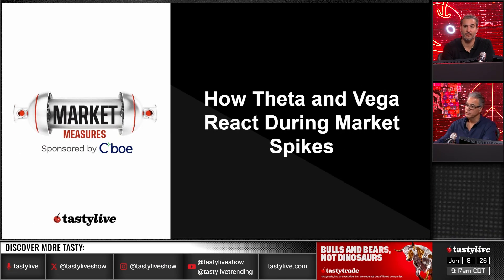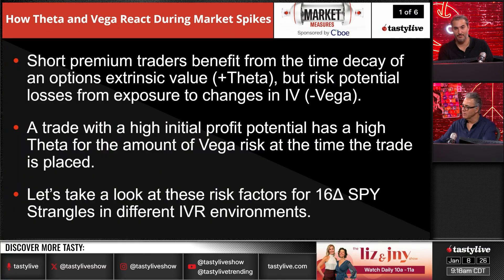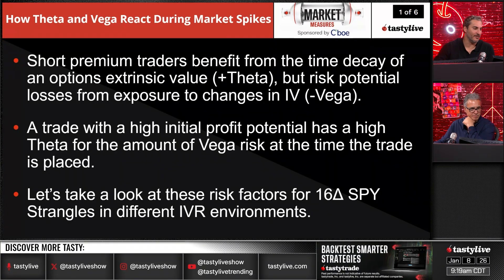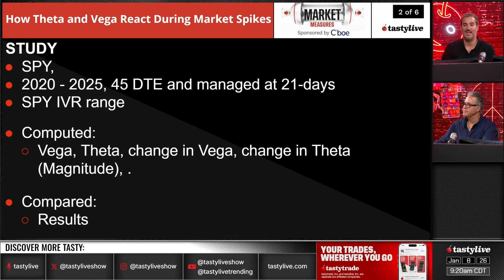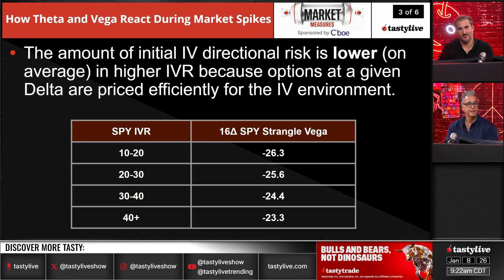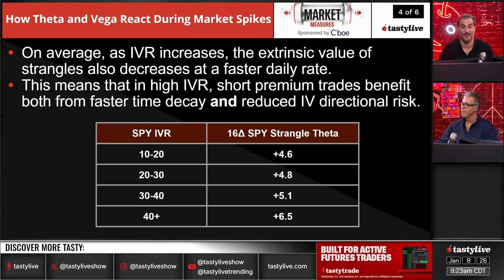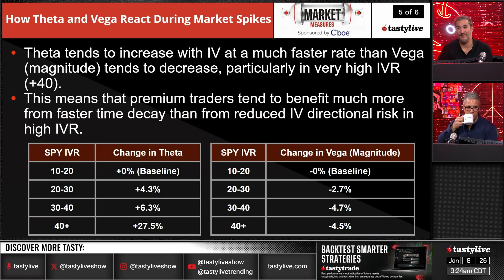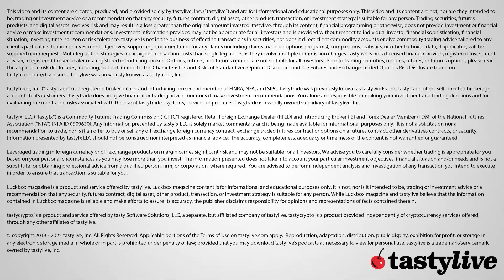How Theta and Vega React During Market Volatility Spikes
Analysis of how option Greeks respond during volatility expansion. This segment explores theta and vega relationships across different IVR environments using SPY strangle data from 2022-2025. Discover how time decay accelerates and directional risk characteristics shift when implied volatility climbs, and why high IVR environments may offer distinct characteristics for premium strategies compared to low volatility periods.

00:00 - Why options pricing is not random during volatility spikes
00:16 - Introduction to Theta and Vega in short premium trades
00:57 - How short premium traders benefit from time decay
02:13 - Study setup using SPY strangles and IV Rank
03:17 - Why Vega exposure decreases in high volatility environments
04:55 - Faster theta decay when volatility is elevated
06:01 - Comparing time decay versus volatility risk
07:05 - Key takeaways for short premium strategies